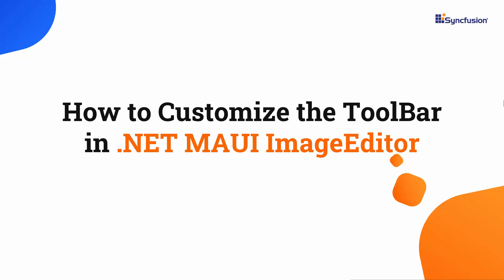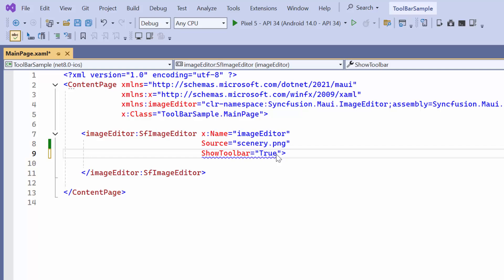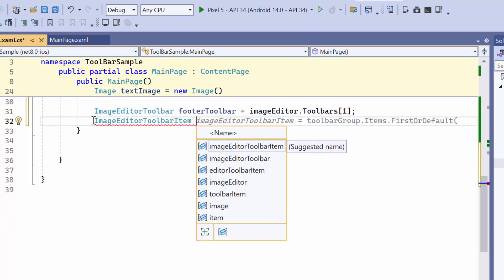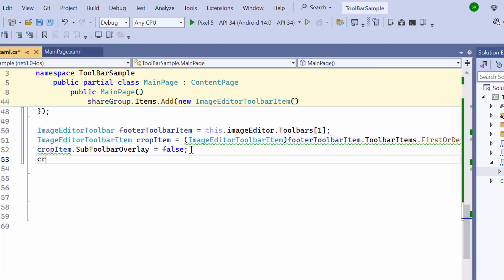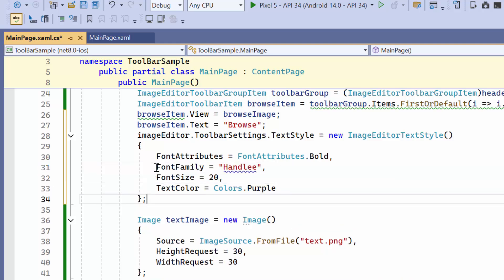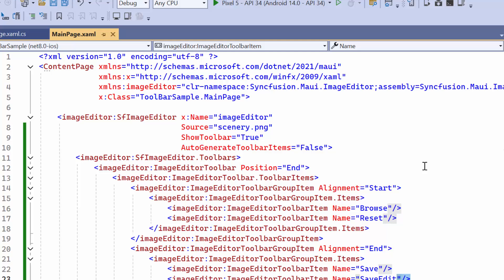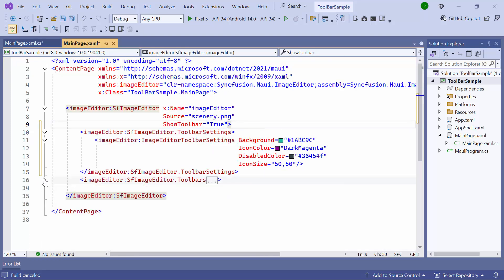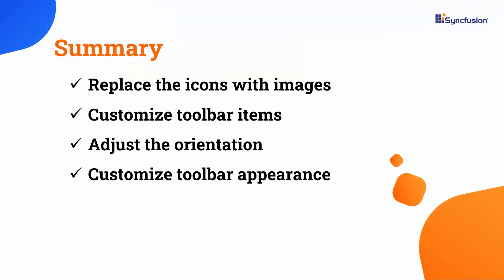How to Customize the Toolbar in the .NET MAUI ImageEditor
Learn how to customize the Syncfusion .NET MAUI ImageEditor control. This video demonstrates how to replace toolbar items with images, disable toolbar items, adjust the orientation, create a custom toolbar, and modify the toolbar's appearance.

The image editor allows users to annotate images with freehand drawing paths, text, and built-in shapes. Additionally, it offers functionalities to crop and flip images and comes with a built-in toolbar that facilitates various editing operations.

The Image Editor enables users to apply a variety of visual effects to images, including adjustments to brightness, blur, contrast, exposure, saturation, sharpening, hue, and opacity. The built-in toolbar in the Syncfusion .NET MAUI Image Editor offers a range of image editing tools, including annotations, selection, cropping, and more. Users can customize each toolbar item by its name and create their own personalized toolbar design.

BOOKMARK DETAILS
[00:00] .NET MAUI ImageEditor - Introduction
[01:15] Disable the toolbar
[01:42] Replace the browse icon with an image
[03:06] Replace the text icon with an image
[03:46] Add items to an existing toolbar
[04:37] Add items to a sub toolbar
[05:48] Add colors to the palette
[06:28] Display text with toolbar items
[07:04] Disable an item
[07:29] Manually add toolbar items
[09:09] Change the orientation of the toolbar
[09:33] Customize the toolbar appearance
[10:23] Enable tooltip
[10:55] Display pop-up notification when toolbar item is selected